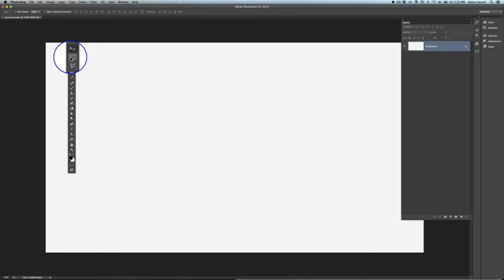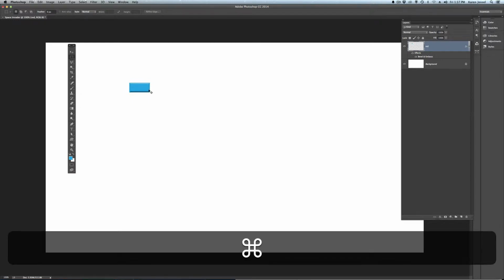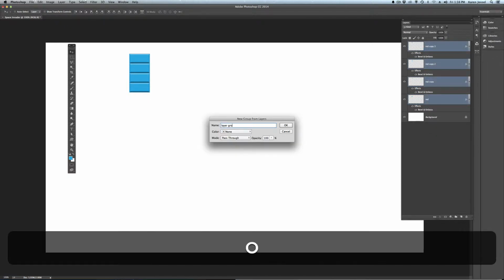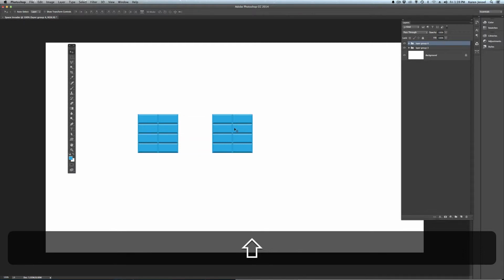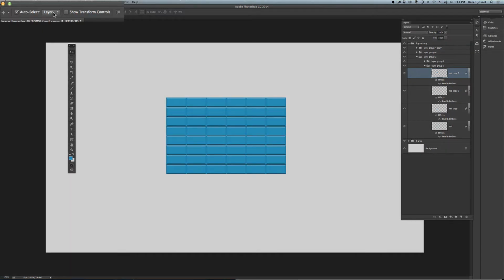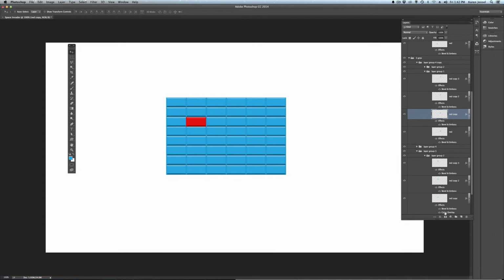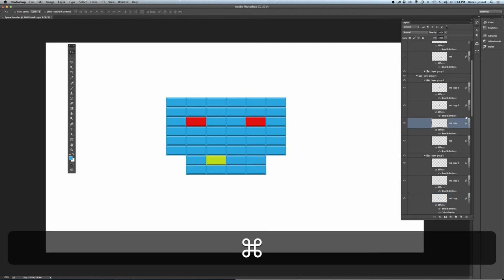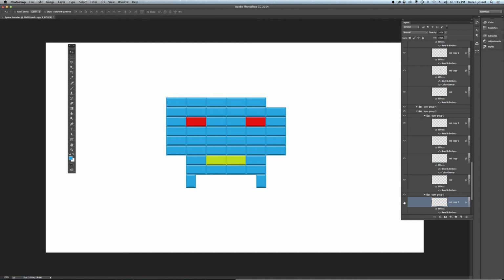Space Invader copy auto select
Photoshop CC 2014 - We cover manual auto select layers and groups. Groups within groups.  Coloring the whole layer vs. what's on the layer so you can find what you are looking for.  Control on a PC Command on a Mac.  Recreating or copying Space Invader's street art through photoshop.  Moving things with the arrow keys on the keyboard.